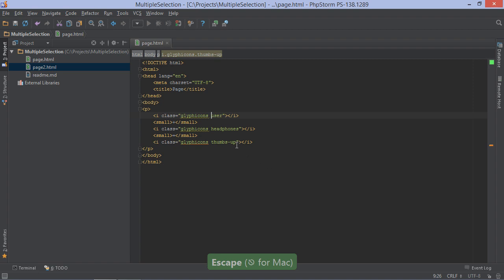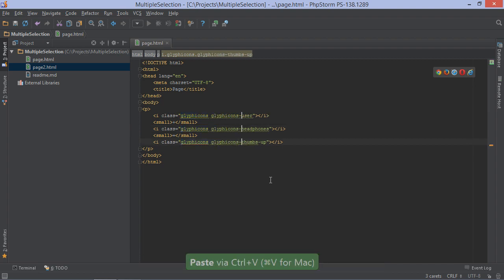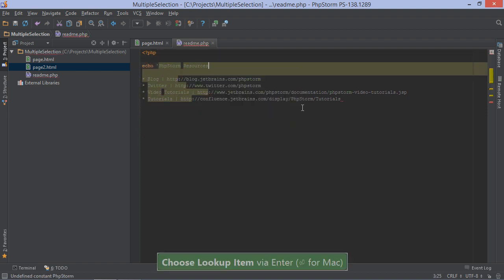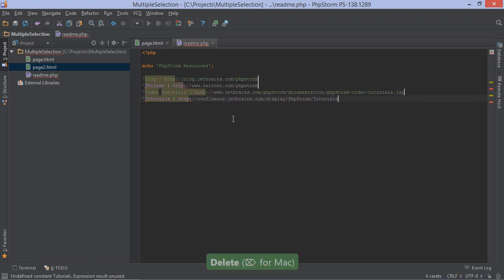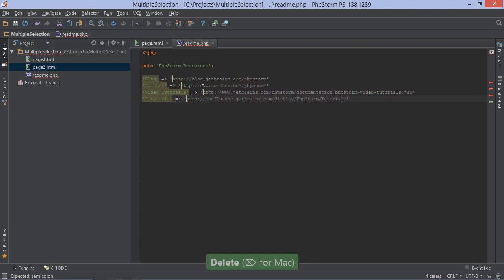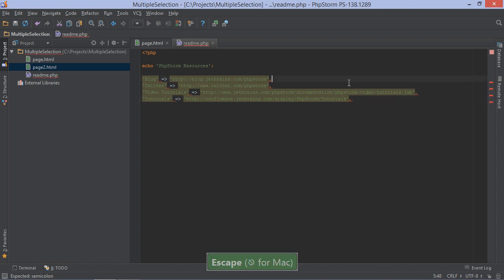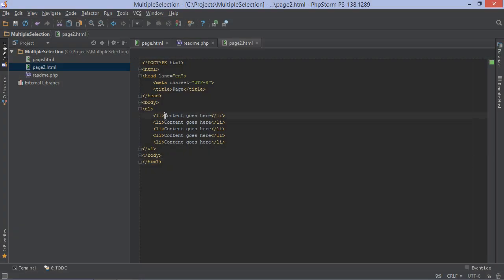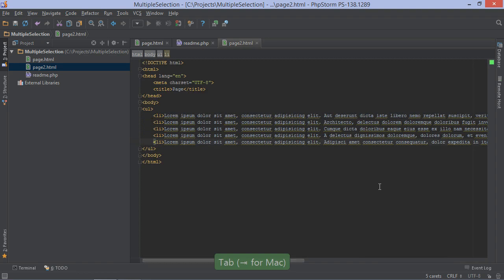Multiple Cursors and Selections in PhpStorm 8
This video is a part of JetBrains PhpStorm Video Tutorials by JetBrains Technical Evangelist Maarten Balliauw.

to find out more about JetBrains PhpStorm IDE.

Category: Development Environment